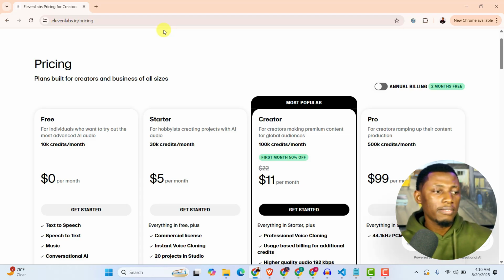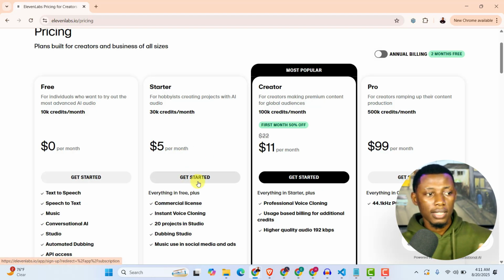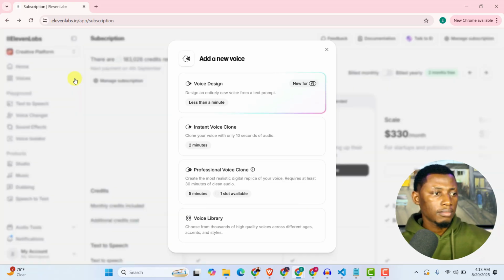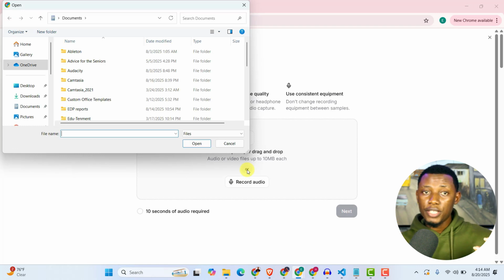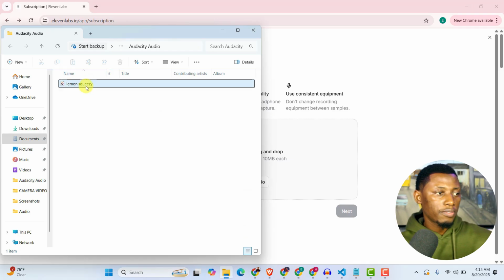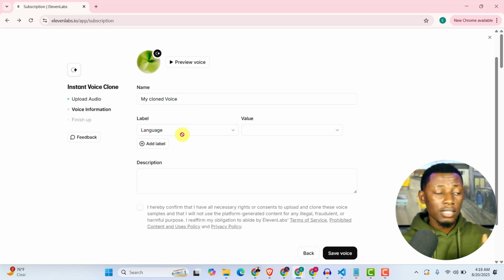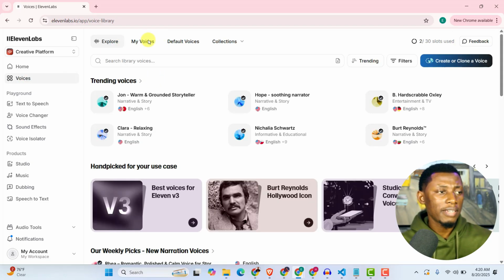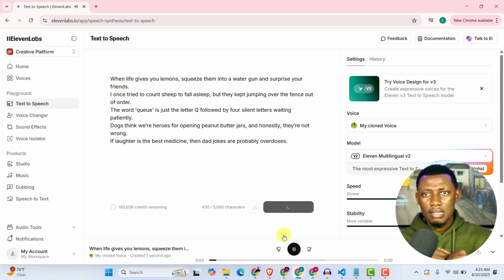How to Clone Any Voice in Minutes with ElevenLabs AI | Step-by-Step Tutorial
Want to learn how to clone any voice in just a few minutes? 🚀 In this tutorial, I’ll show you exactly how to use ElevenLabs AI to create realistic, human-like voice clones for your projects. Whether you’re a content creator, YouTuber, podcaster, or developer, this guide will walk you through the entire process step by step.

👉 What you’ll learn in this video:

1. How ElevenLabs AI voice cloning works
2. How to set up and upload a sample voice
3. How to generate natural-sounding speech in minutes
4. Best use cases for AI voice cloning (content, audiobooks, videos, etc.)

📌 Watch till the end for pro tips on making your cloned voices sound more natural!